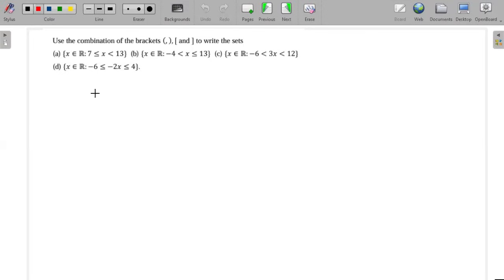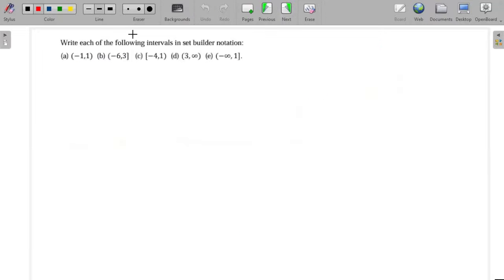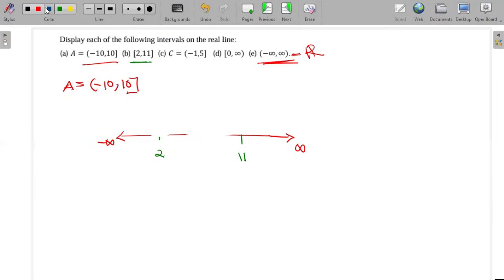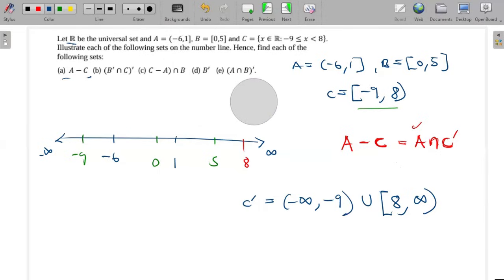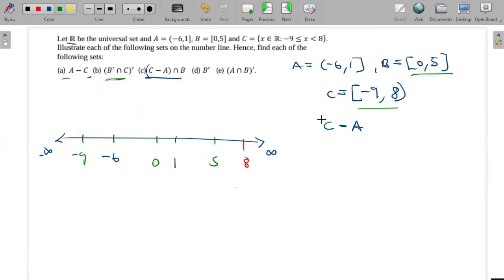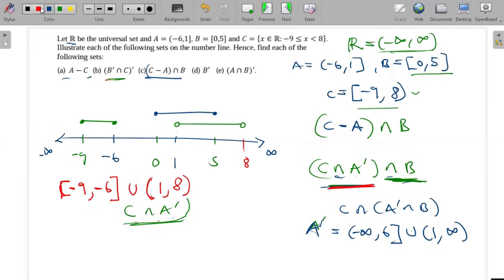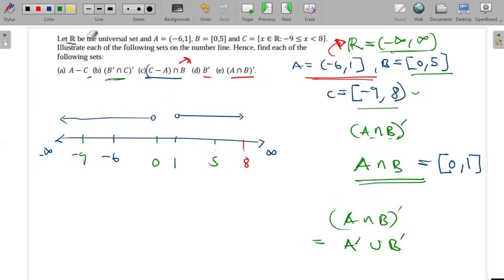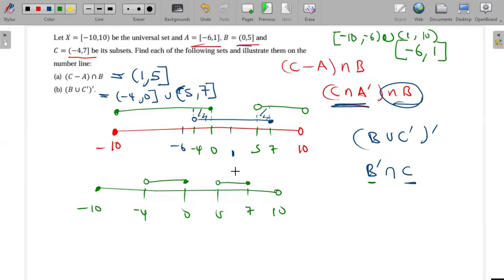Set Interval Notation Everything you need to know!